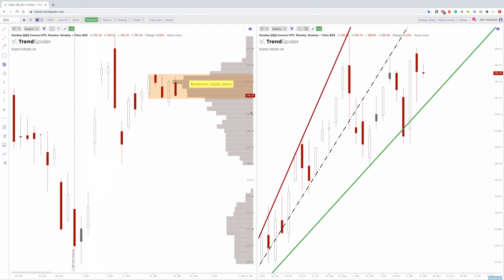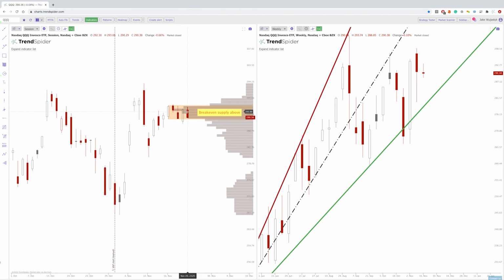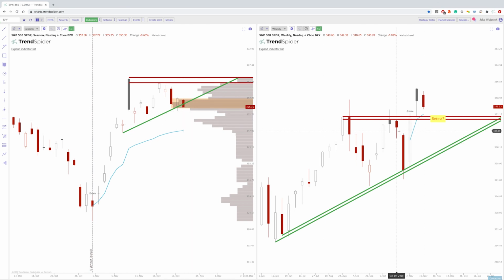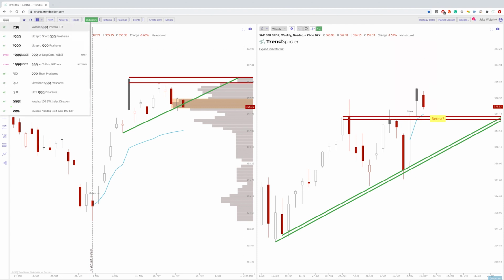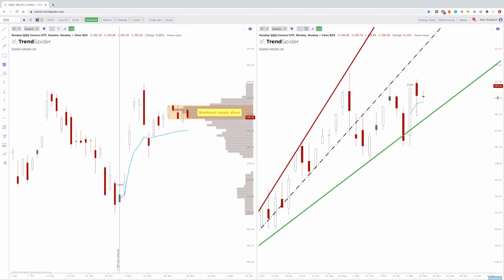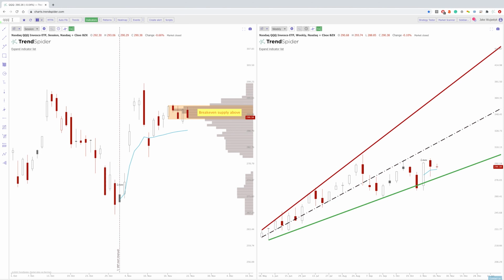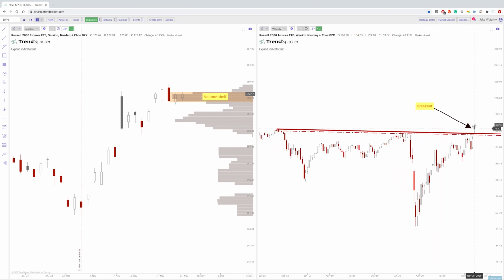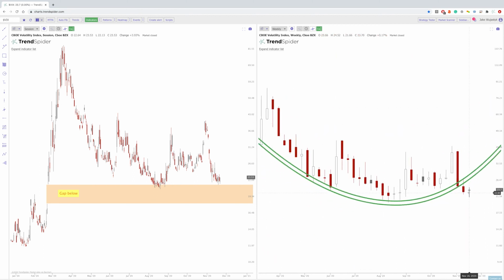🆕 Market Weakness 👉 Weekend Chart Analysis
If you are interested to find out more about anchored VWAP Trendspider, PLEASE check out

The video is about anchored VWAP Trendspider   but also try to cover the following subject:
-anchored VWAP trading strategy
-anchored VWAP
-anchored VWAP Trendspider

One thing I saw when I was searching for details on anchored VWAP trendspider was the absence of relevant details.
Anchored VWAPtrendspider nevertheless is a subject that I know something about. This video for that reason should be relevant and of interest to you.
This Yt channel has other similar video clips about anchored VWAP trading strategy, anchored VWAP, and anchored VWAP trendspider
If you were trying to find more info about anchored VWAP trading strategy or anchored VWAP did this video assist?
 Possibly you wish to comment listed below and let me understand what else I can assist you with or info on anchored VWAP trendspider.